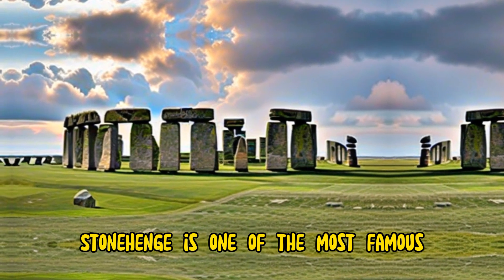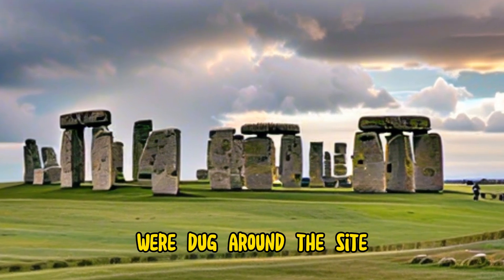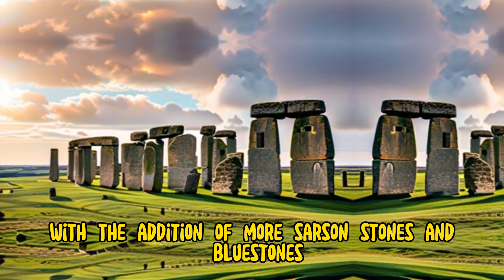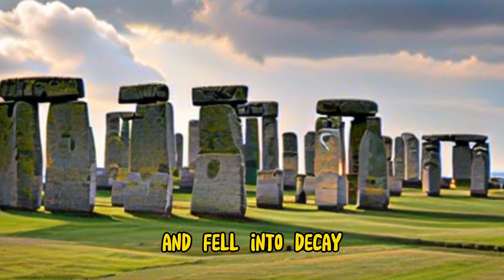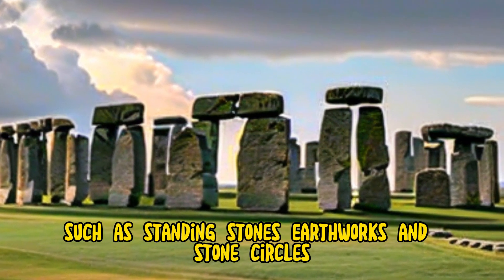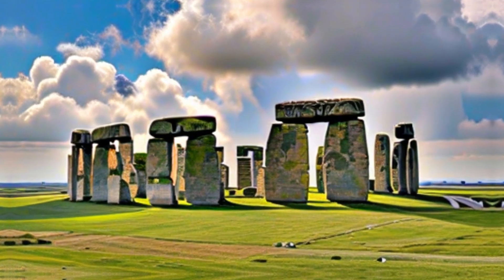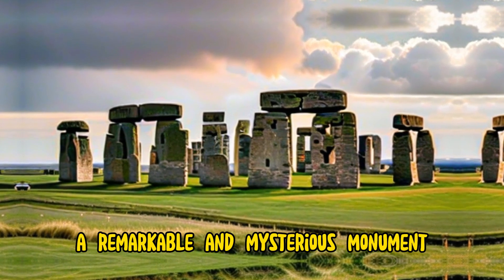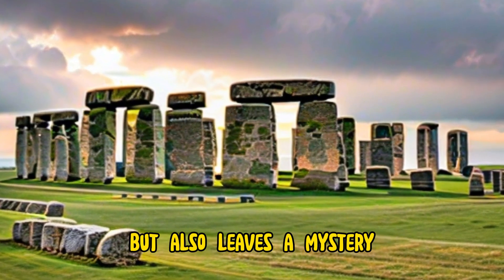What is the Story of Stonehenge in England?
Stonehenge is one of the most mysterious and ancient monuments in the world. It is a ring of massive stones that stand on a plain in southern England, dating back to thousands of years ago. But who built it, and why? What was its purpose and meaning? How did the people move and arrange the stones? In this video, we will explore the history, legends, and mysteries of Stonehenge, and try to uncover some of its secrets. Join us as we travel back in time and learn more about this fascinating and mysterious site.